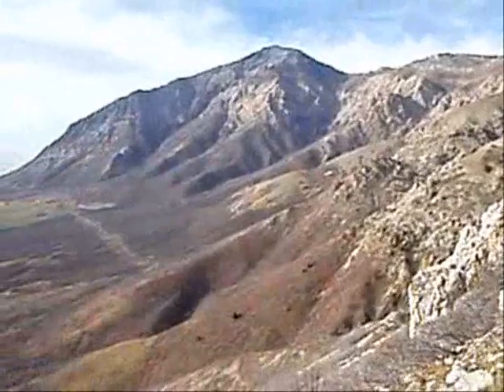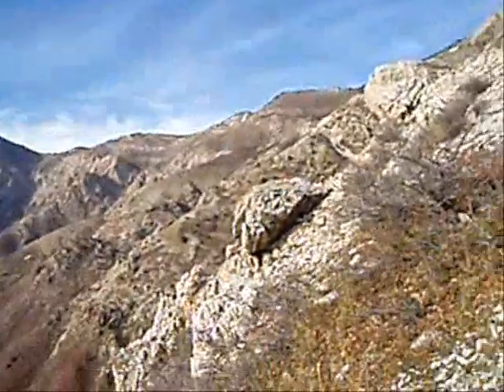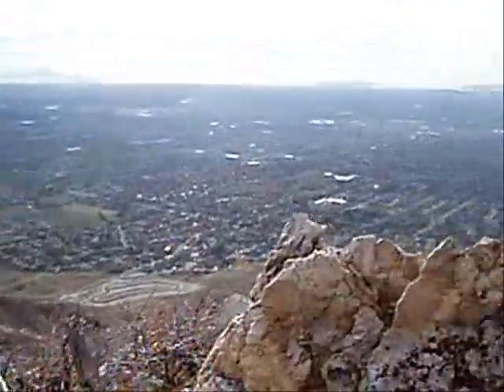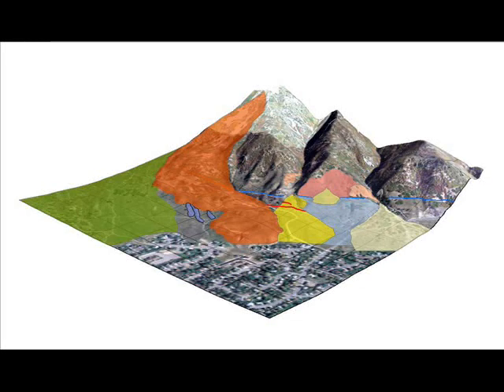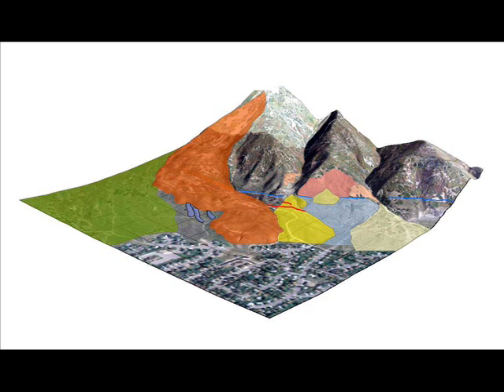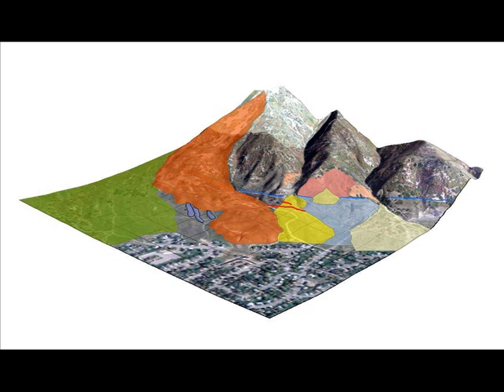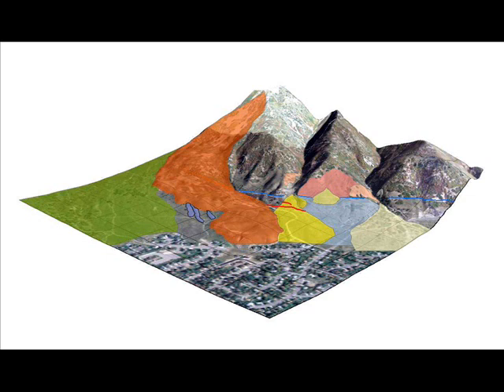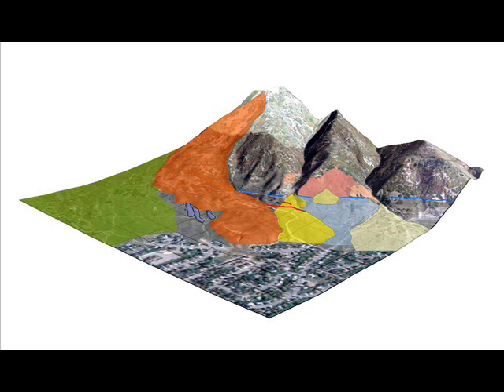GIS Is Not For The Desk Jockey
Just a quick video about what GIS is and what you use it for.  I try to break away from the standard, dry academic-based videos you mainly find on YouTube about GIS.  GIS is fun, dirty, and technical.  Hope you enjoy it.